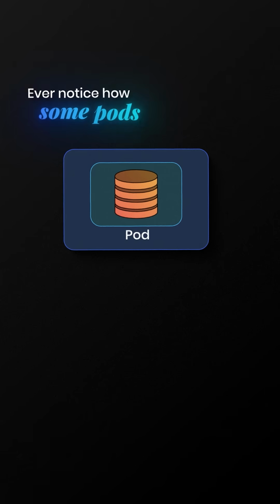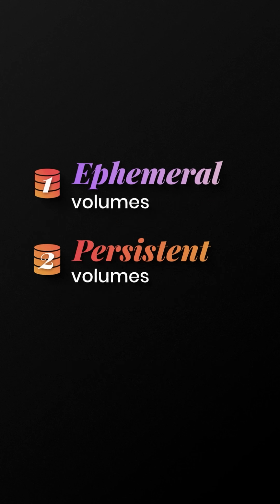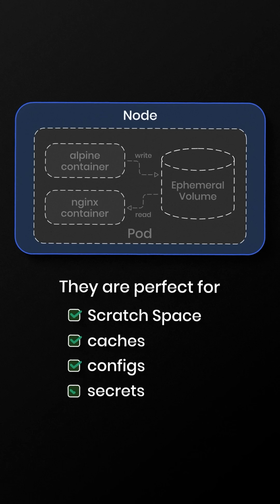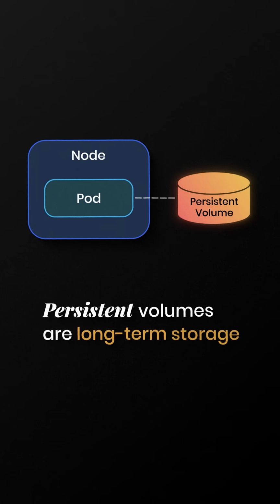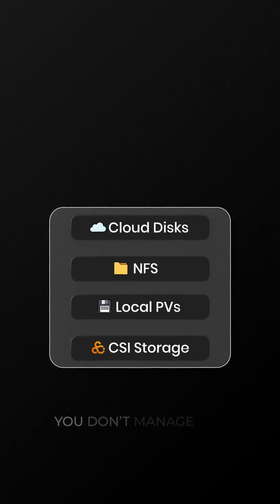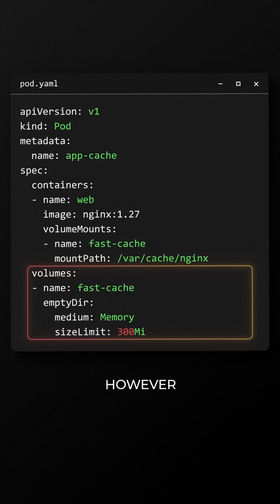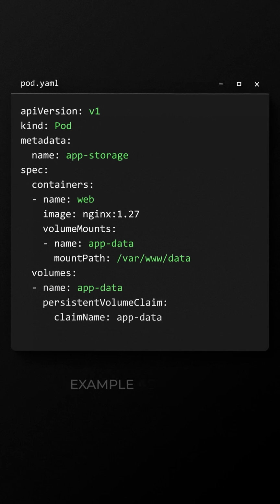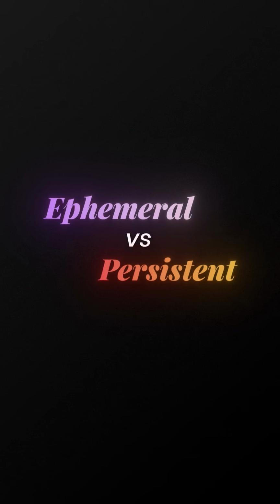Kubernetes Storage in 2 Minutes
Why do some Kubernetes pods lose data on restart and others don't?

The secret: Ephemeral vs Persistent Volumes

→ Ephemeral: Dies with the pod (emptyDir, ConfigMap, Secrets)
→ Persistent: Survives restarts (PVC for databases)

We are showing both storage types with real code examples.

This concept trips up most K8s beginners and prevents production data loss.